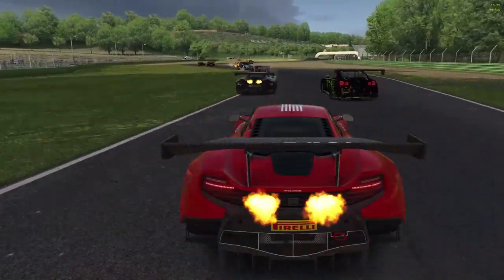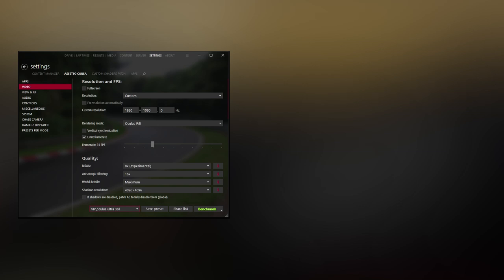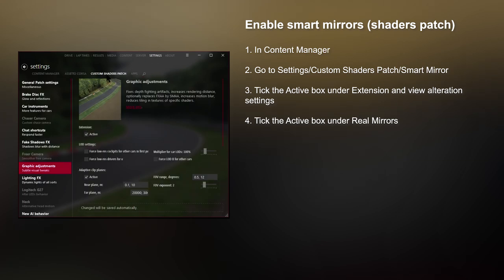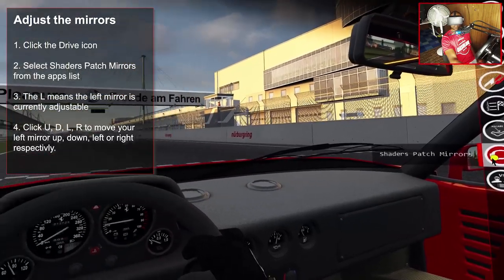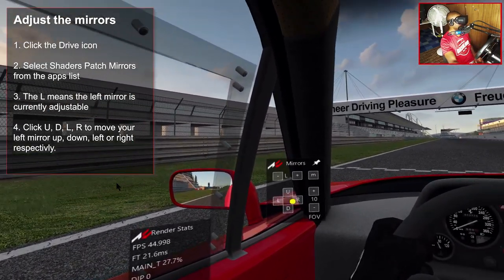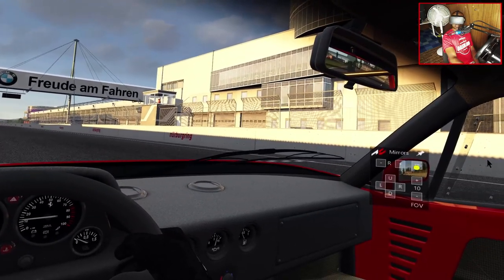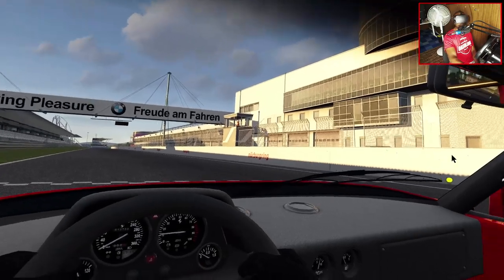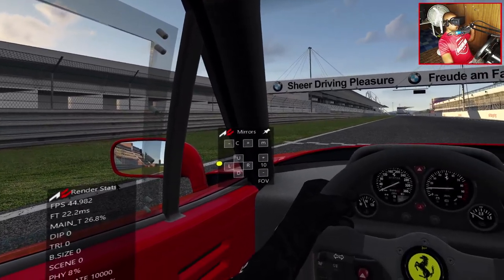Assetto Corsa Virtual Mirrors App - Setup guide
Assetto Corsa mirrors app setup guide.

In this guide I will show you how to use the mirrors app that comes with the Custom Shaders Patch mod to give you added immersion and realism in VR.

If like me and you're into VR sim racing in Assetto Corsa then setting up the virtual mirrors app properly will not only give you that immersion goodness but also add to the realistic visual feedback that is experienced in the real world. The key is to set up the side and center mirrors correctly before you start your drive.

For this guide you'll need Content Manager and Custom Shaders Patch installed and updated, one of the best mods for Assetto Corsa

=== Music ===
Peter Reginald - Prog House Chill
Peter Reginald - Recurring Fantasy

## Related links

# Credits

If you’ve experienced a lot of value from these mods then do show your appreciation to Peter and Ilja by making a donation.

## My links

=== My Setup ===
Intel i7 7700K
Asus ROG Strix Z270E Gaming Motherboard
Corsair Vengeance LPX 16GB DDR4 DRAM 3200MHz C16 Memory Kit
Samsung SSD 960 PRO NVMe M.2 512GB
ZOTAC GeForce® GTX 1080 Ti AMP Extreme
Logitech G502 Proteus Spectrum mouse
Coolermaster MASTERKEYS PRO S RGB
Logitech G27
ViewSonic VX4380-4K, 43" 4K Ultra HD Monitor
Oculus Rift
Corsair RMi Series RM750i — 750 Watt 80 PLUS® Gold Certified Fully Modular PSU